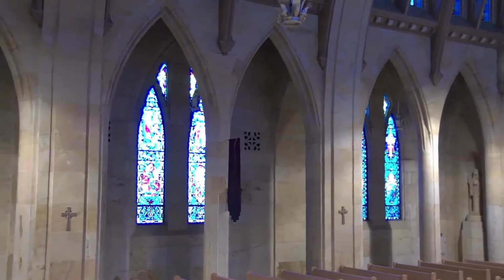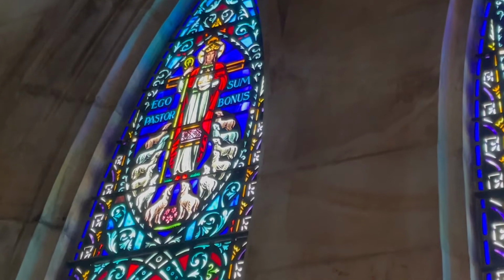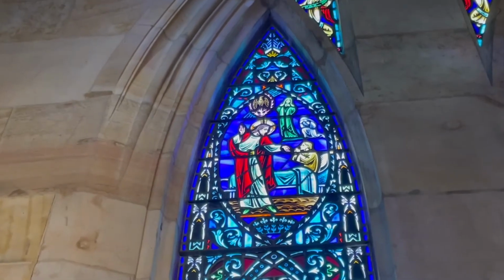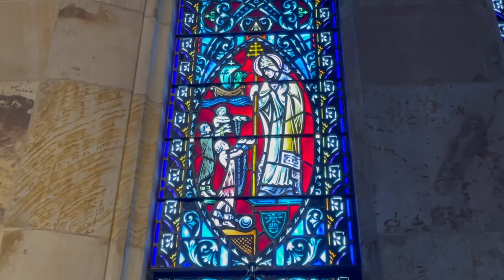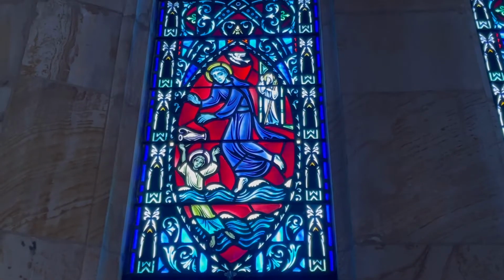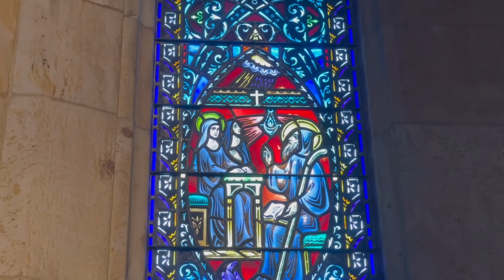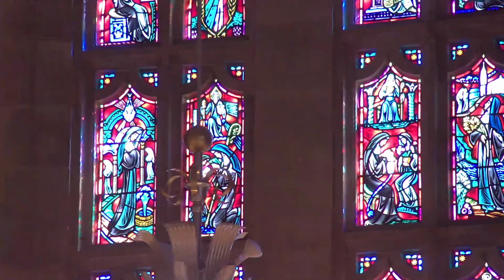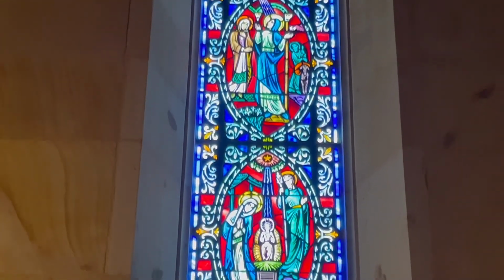Bishop Marty Chapel Windows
Bishop Marty Chapel is located on the hill overlooking the Missouri River in Yankton, SD